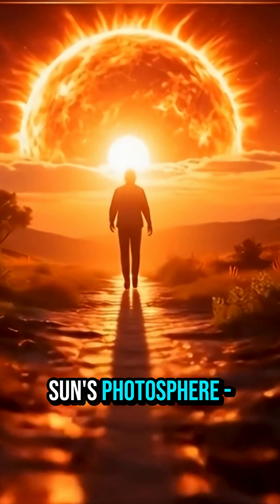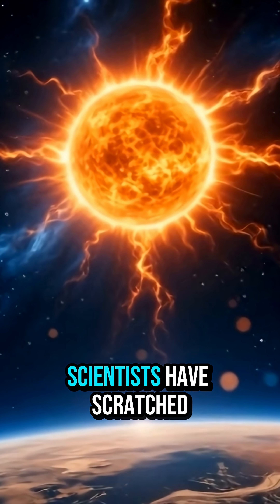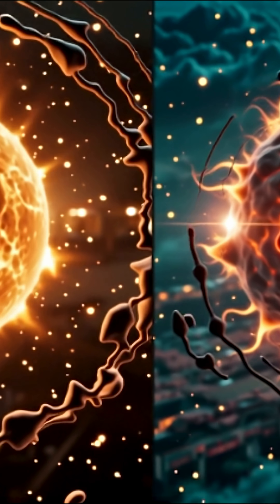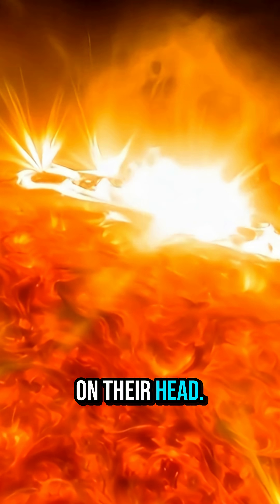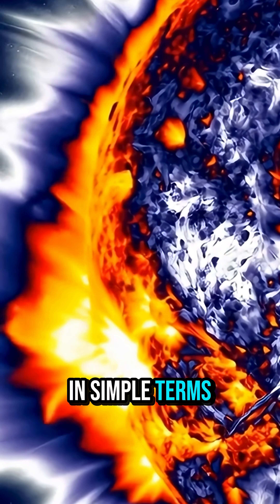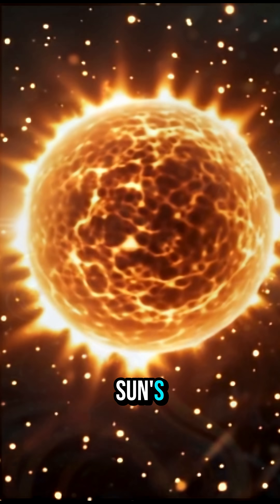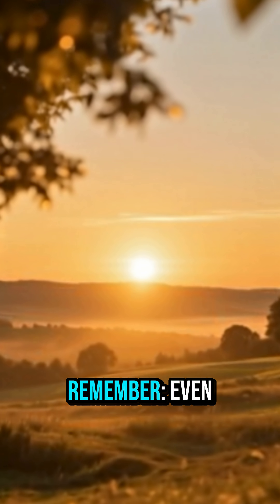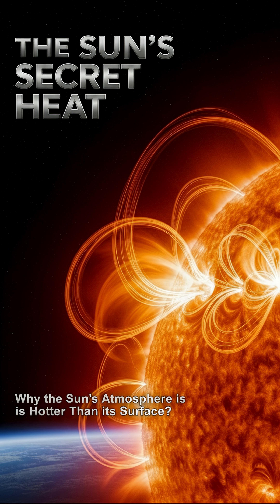☀️At Last: The Hidden Waves That Heat the Sun’s Atmosphere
For decades scientists have pondered one of our star’s greatest mysteries: how can the outer atmosphere (the corona) of Sun reach temperatures of over a million °C when the surface barely hits ~5,500 °C? (Source: Live Science)

Thanks to the ultra-sharp Daniel K. Inouye Solar Telescope (DKIST) in Hawai'i and its Cryo-NIRSP instrument, researchers have finally spotted elusive torsional Alfvén waves – twisting magnetic waves coursing through the Sun’s corona. These waves were first theorized back in 1942 and now appear to carry enough energy to help heat the corona and drive the solar wind. (Open Access Government)

This breakthrough not only explains how the corona stays blazing while the surface remains comparatively cool, but also helps improve our understanding of space weather, the solar wind and the physics of stars beyond our own.

Sources and Credits:
• NASA via NASA Goddard / SDO
• Space.com
• Live Science (article referenced above)